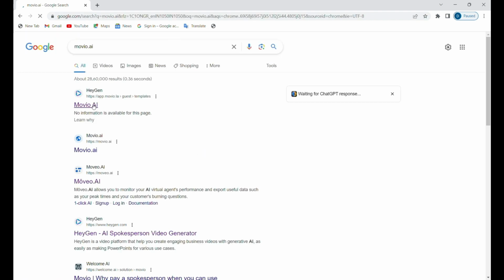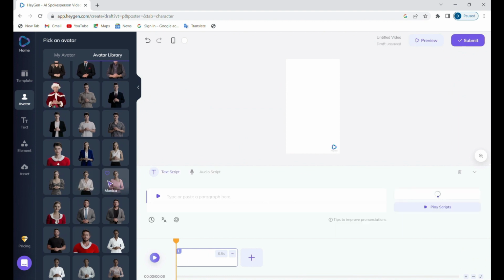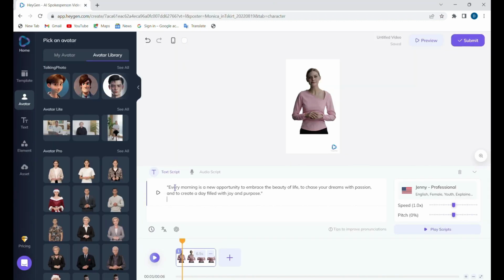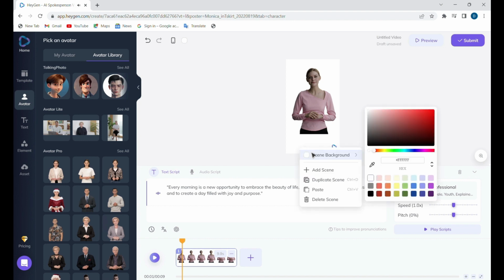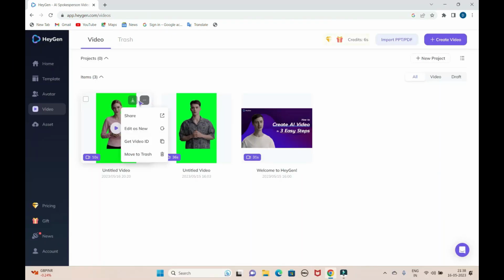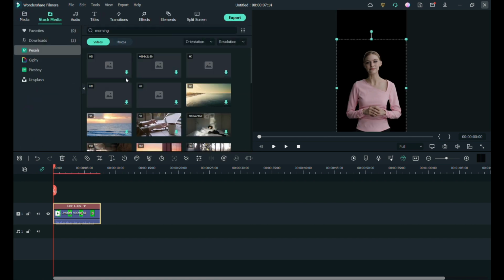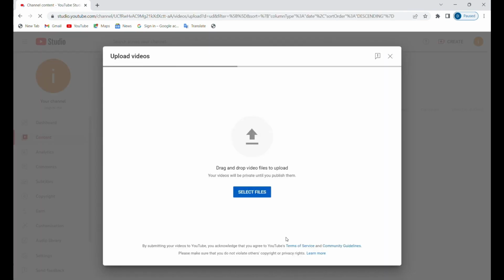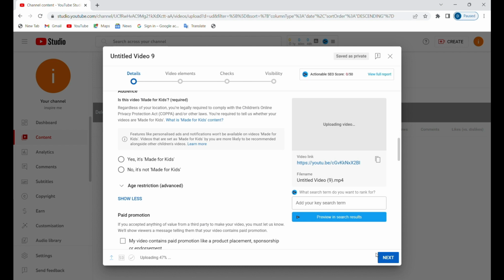How to create a youtube video with AI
In this video we will tell you how you can open your YouTube video without any problem with the help of AI.